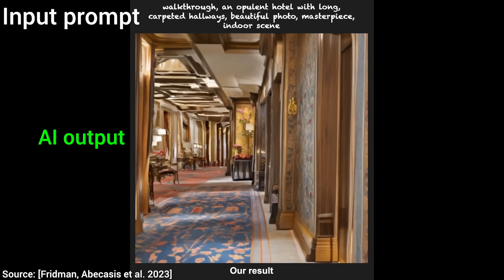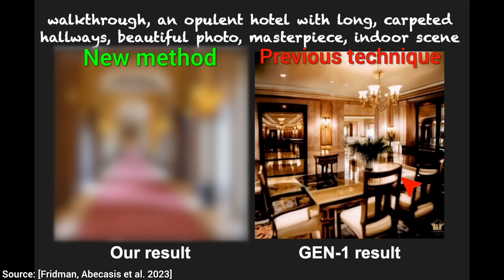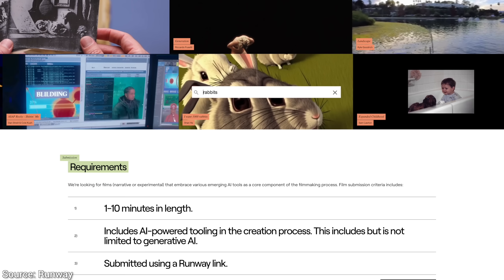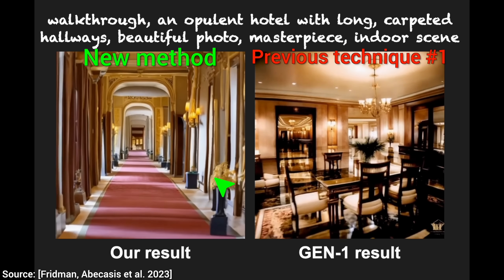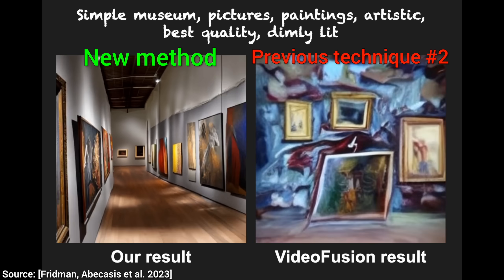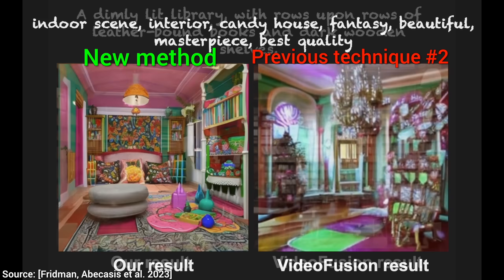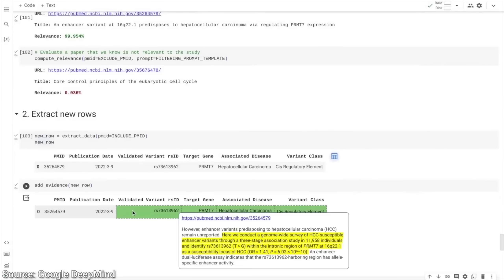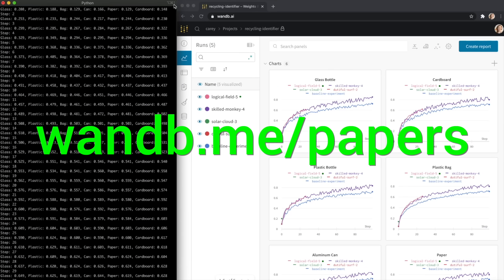NVIDIA’s New AI: Virtual Worlds From Nothing! + Gemini Update!